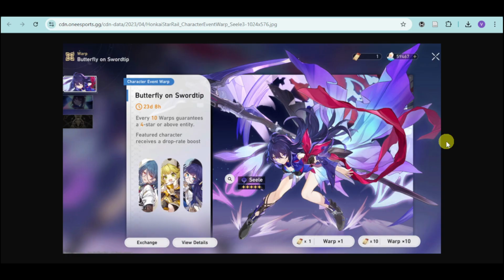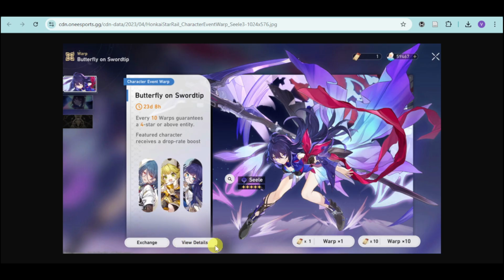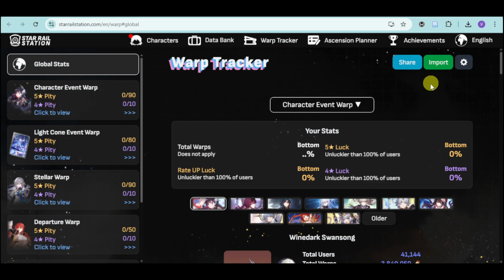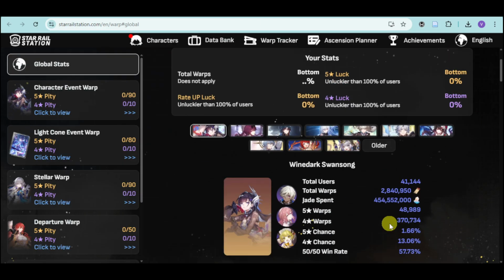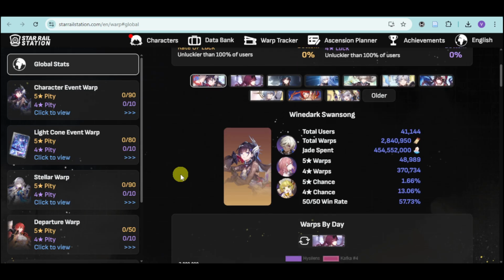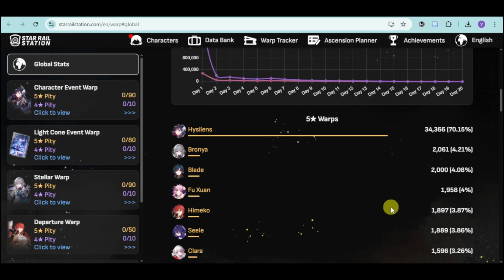How to Check Pity in Honkai Star Rail on Android [Full Guide]